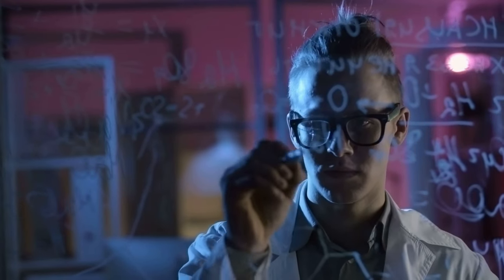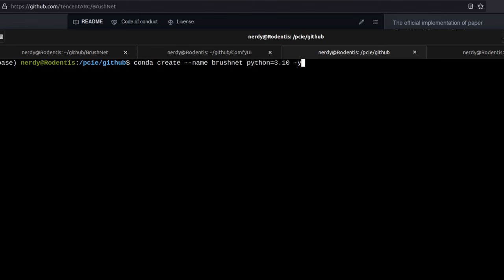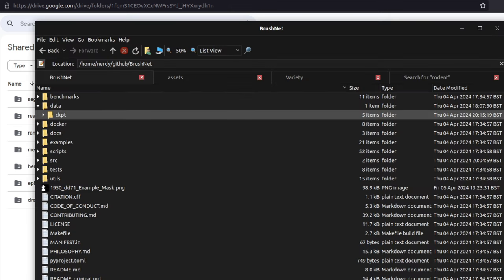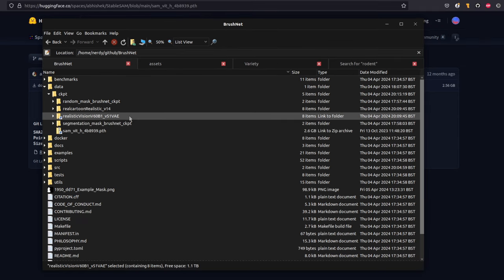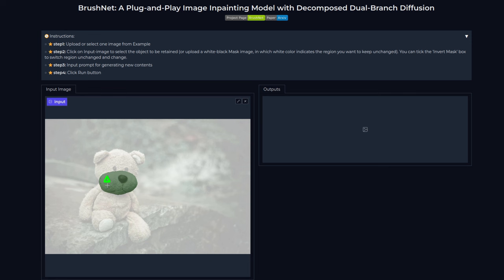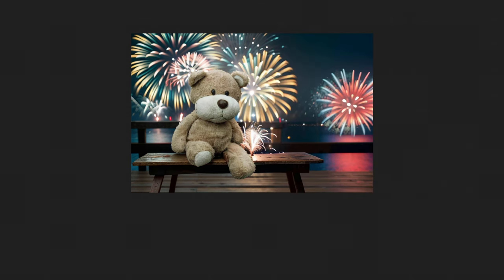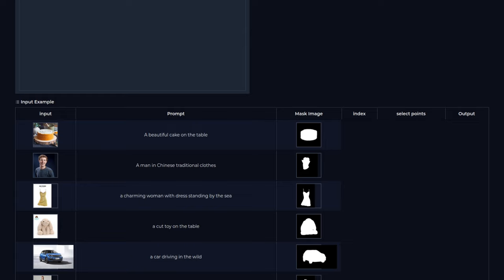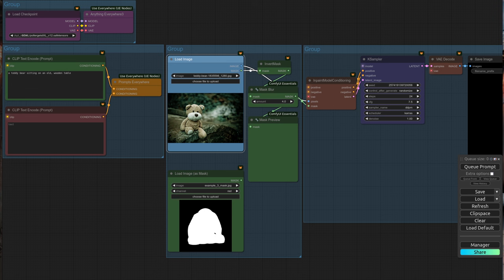BrushNet - The Best InPainting Method Yet? FREE Local Install!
Inpainting with the latest BrushNet models for AI generation using stable diffusion is lots of fun! Get great results quickly thanks to both random and segmentation mask models - all for free on your own computer! Installation is quick and easy, so why not give it a go today?

Update: BrushNet SDXL is now also available 😀

0:00 Inpainting Introduction
1:19 BrushNet 0-Install Option
1:37 BrushNet Local Install Option
7:26 BrushNet Examples
12:03 ComfyUI Inpainting Example